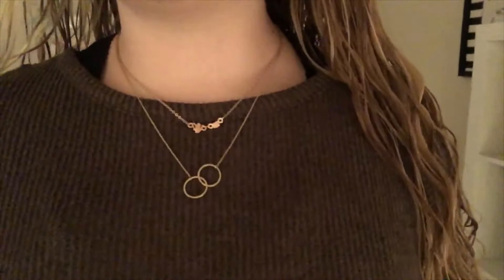GRWM :)) (vlog style)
enjoy this chill grwm:))